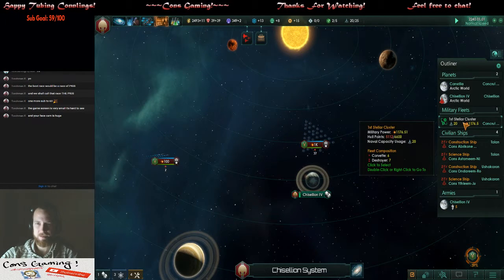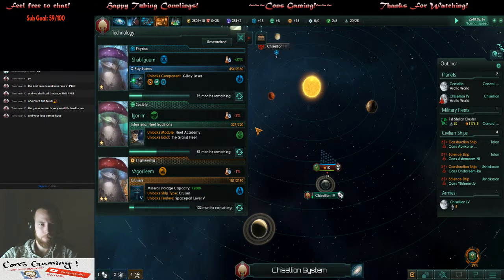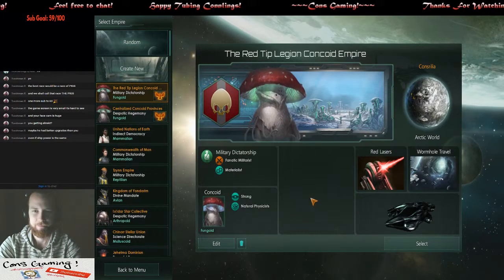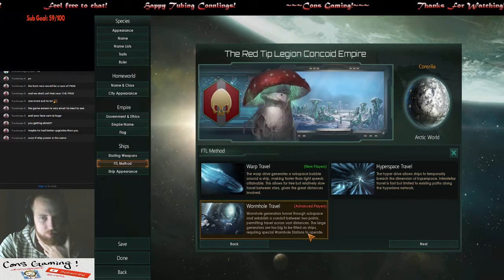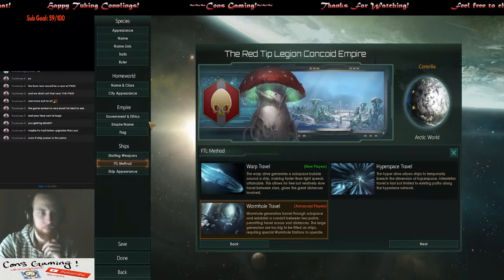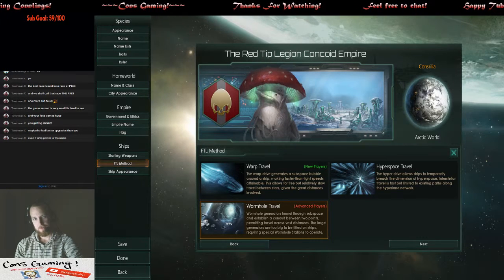Let's Play Stellaris Aggressive Fungoid Military Dictatorship: War! Live Episode #3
~~Stellaris~~

~~Episode  Update~~

So our fleet is growing and we are beginning to outshine the people beneath us! Episode 3 will be focused on destruction and mayhem! Long live the Red Tip Empire! Long live Kas Con Red Tip! Long live The Red Legion!

~~Cons Gaming~~

I try to post Mondays - Wednesday andwith enough support I should be able to do more days!

Something special is on the way when we hit 100 subscribers guys!

~~Help Improve Cons Gaming~~

Fan Funding and donations helps a lot and I appreciate any and all donations.

Let me know if you guys have any suggestions of any games you'd like me to play.